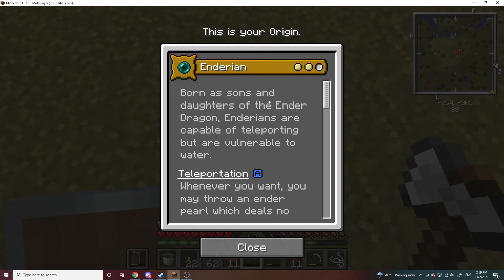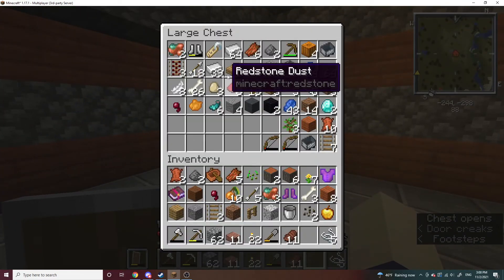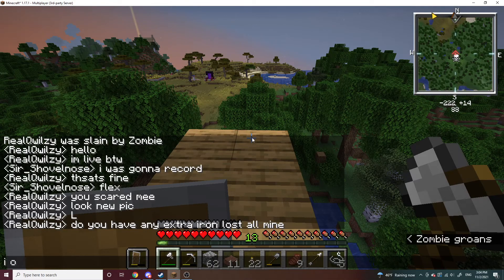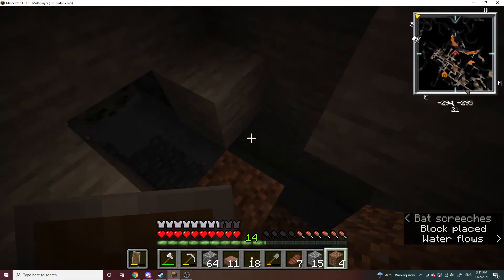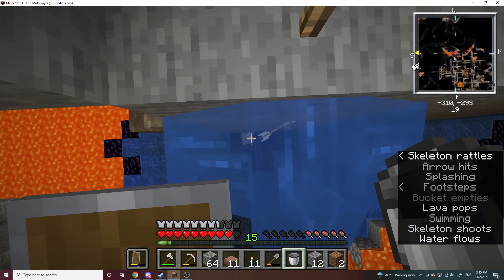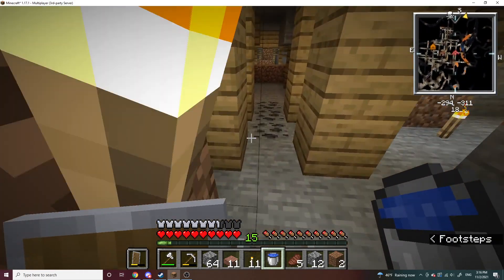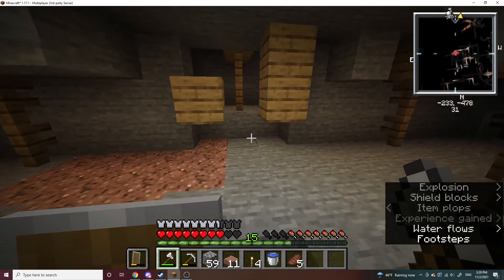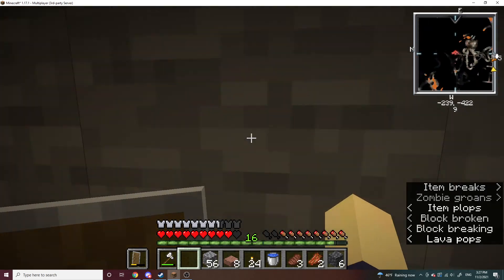Diamonds and Suicidal Skeletons: Origins SMP Ep 1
The first video as an Endarian, where we get some diamonds.